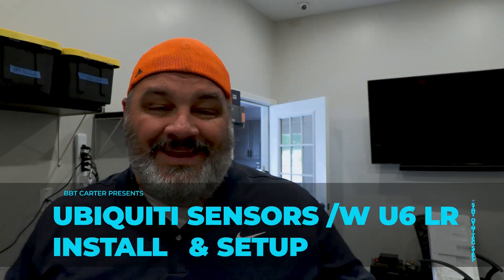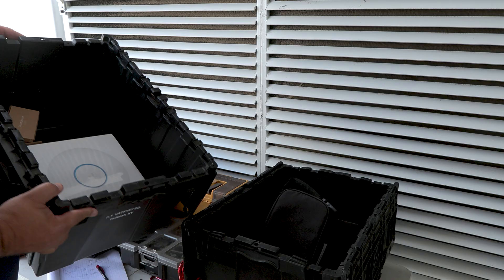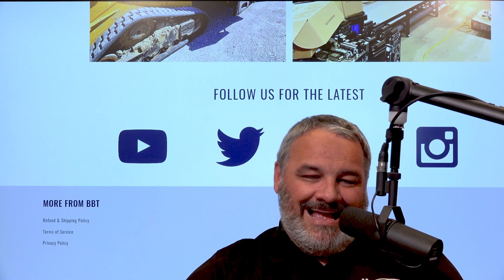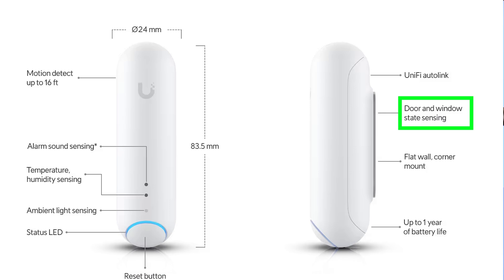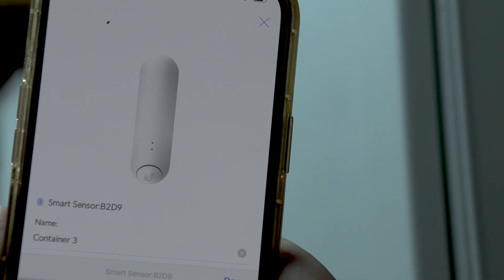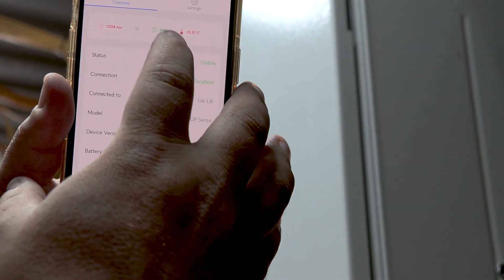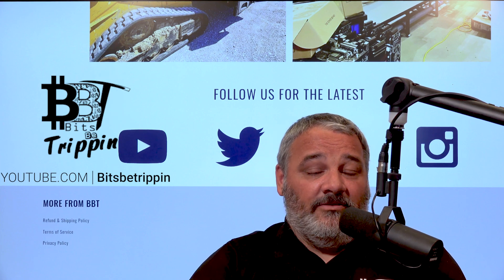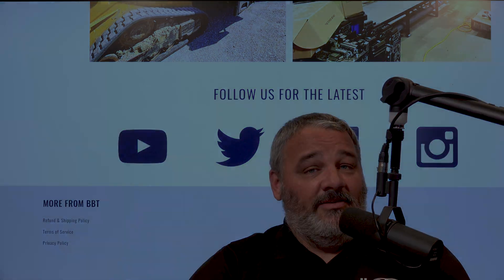We installed 12 Ubiquiti Sensors at our Bitcoin Farm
As shown on twitter one of many of our projects, Ubiquiti Sensor's ...will they work for our application or not? Our team was out installing 12 of these bad boys to see if we can get the telemetry we  need from our containers related to temp and humidity.

Equipment Covered

Gear Covered:
Primary Tripod
Pantograph with Wire Cable Mount
Studio Camera
Audio Mixer
Remote Audio
Primary Camera
Secondary Camera
VLOG Camera
Microphone Mobile Stands
Smartboard 86"

Meet us or follow for content at Miners Disrupt in Miami Fl July 25-27th 2023

To reach out to us for your project or support, reach out to in which Samantha will get you a more proper connection to one of our folks (BBT Carter or Todd)

👕 Check out the BitsBeTrippin merch, refreshed in 2023
→ Now available on our website store!